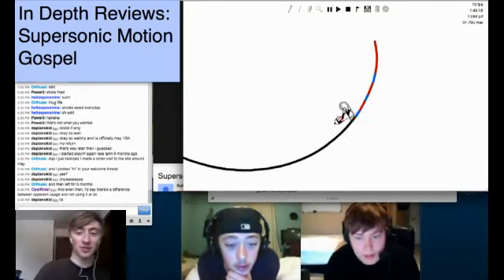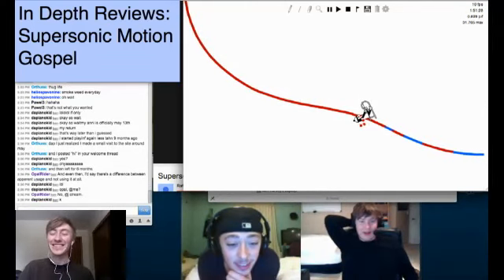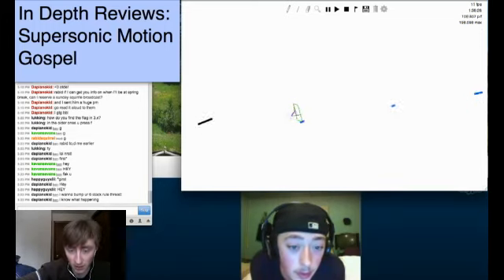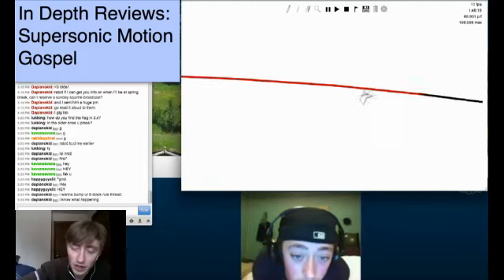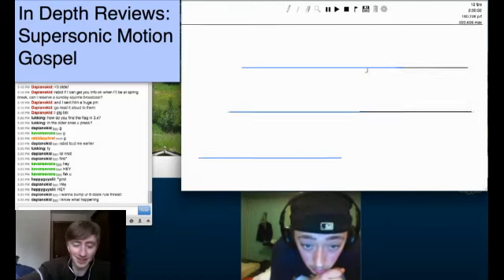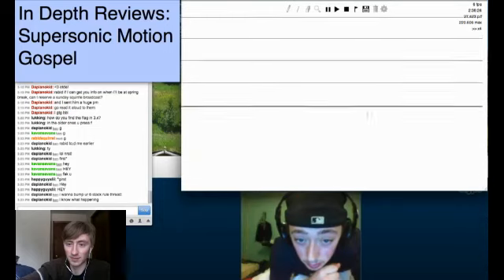Squirrel Broadcast #7 - In-Depth Reviews of Gospel and Supersonic Motion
For episode 7, (February 15, 2015) We took an in-depth look at two recently featured tracks, Gospel and Supersonic Motion. We looked at inspirations, atched the track in slow motion, and then looked at it with hit test on the .sol.